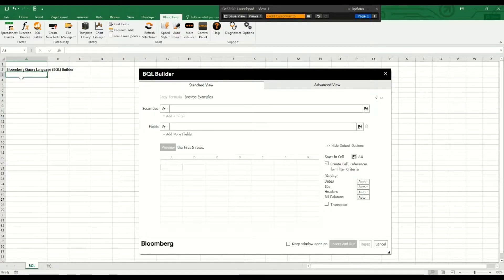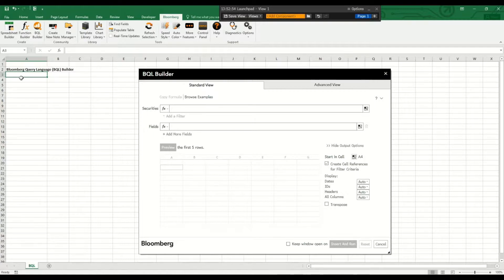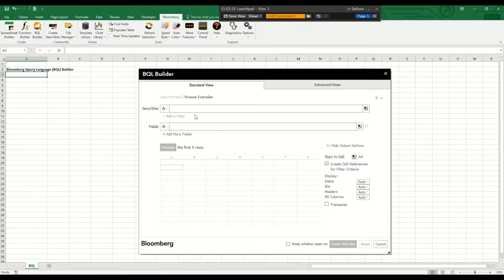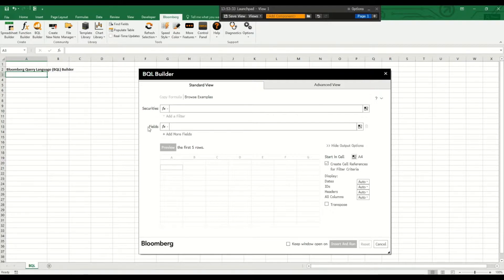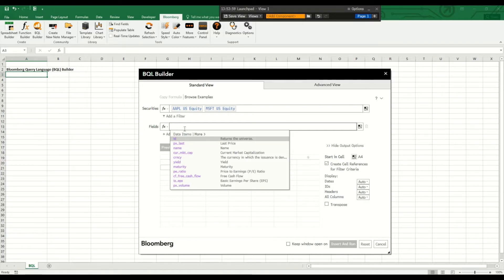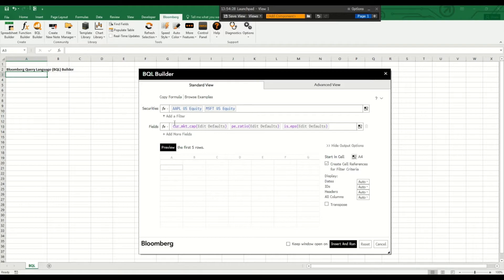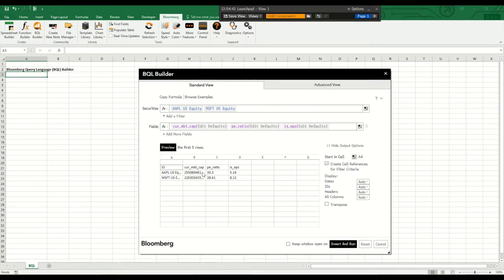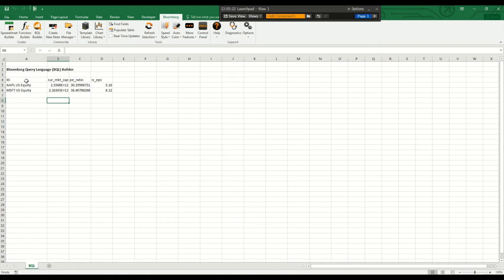How to use the Bloomberg Query Language (BQL) Builder for current data in Excel (2 minutes)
This short tutorial explains how to simply use the Bloomberg Query Language (BQL) Builder in Excel to efficiently retrieve and download financial data from the Bloomberg Terminal directly in Excel. If you know how to deal with the BQL Builder, it is straightforward to efficiently get your financial data.